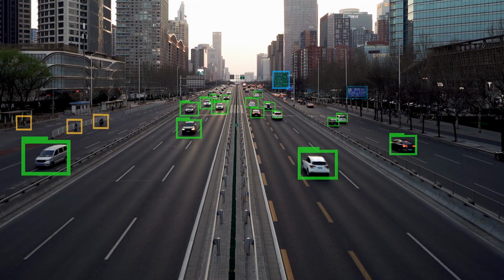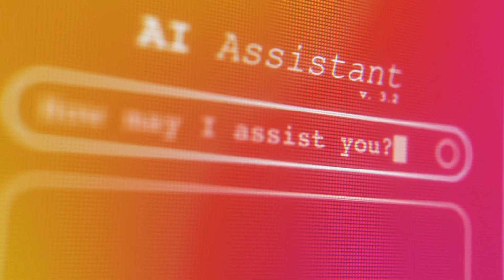How to create a viral animated avatar for use in videos using free online tools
This tutorial guides how to create a viral animated avatar for use in videos using free online tools.